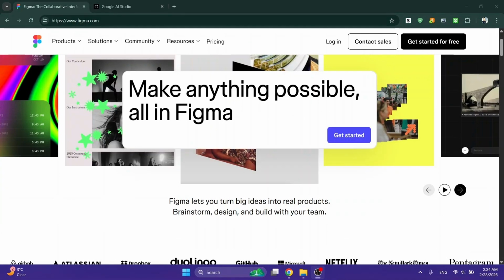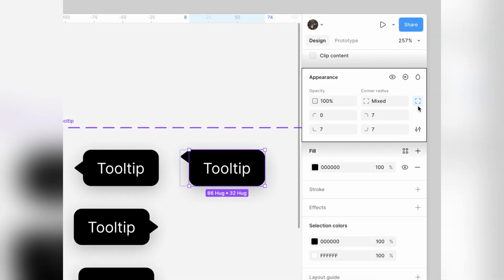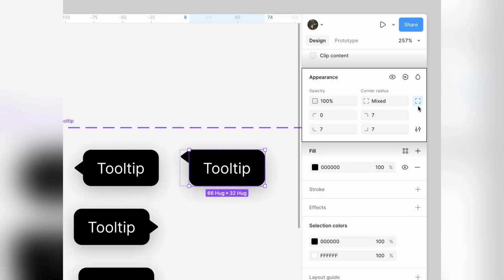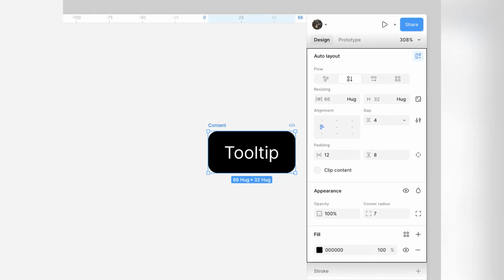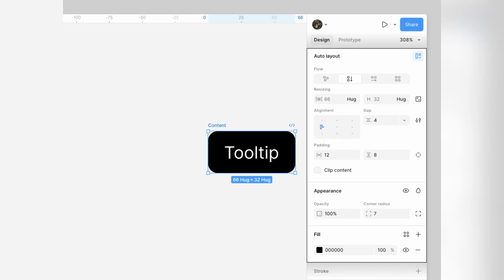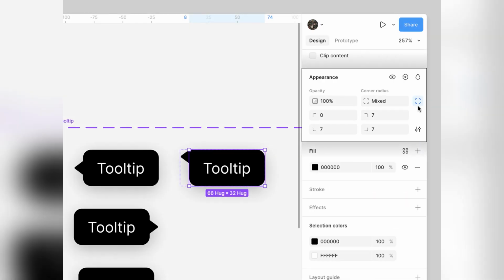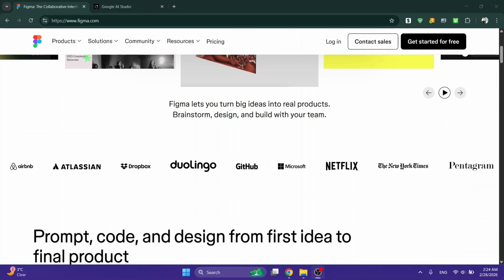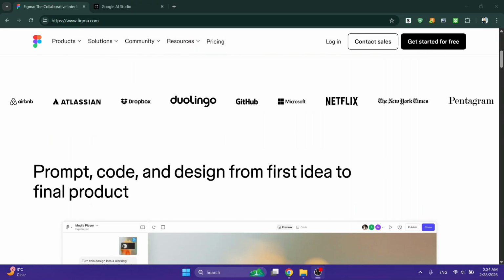How to Create a Tooltip Component in Figma (Interactive Hover)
🚀 Want to add that extra layer of polish to your prototypes? In this interactive design tutorial, we show you exactly how to create a tooltip component in Figma! 💻✨

Tooltips are essential micro-interactions that provide context to icons, buttons, and complex dashboards without cluttering the UI. 🛠️🖱️ We will teach you how to design the perfect auto-layout tooltip bubble, turn it into a reusable component, and use the Prototype panel's "While Hovering" trigger to make it appear dynamically over any element on your screen. 🎨📱

In this tutorial, you will learn:
- Designing a scalable tooltip using Auto Layout and custom arrows 📐
- Using Absolute Positioning to place the tooltip outside normal layer flows 📌
- Setting up the "While Hovering" interaction to trigger the overlay ✨
- Adjusting the prototype settings so the tooltip appears at the cursor 🖱️
- Adding smooth dissolve animations for a premium app feel 🌊

Impress your stakeholders with high-fidelity, interactive dashboards! 🌟🙌